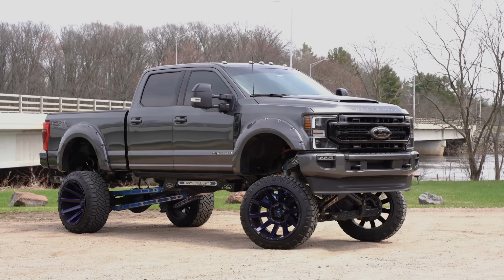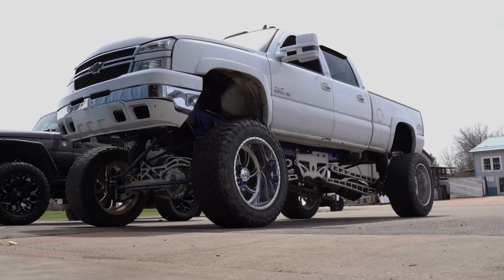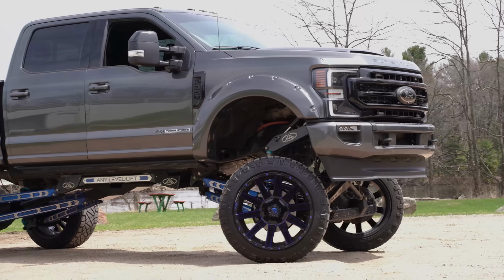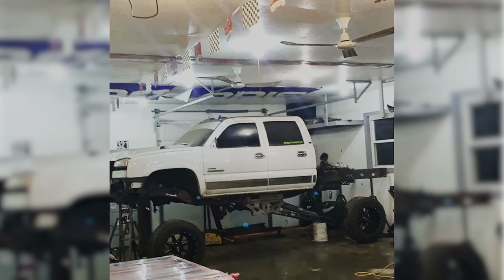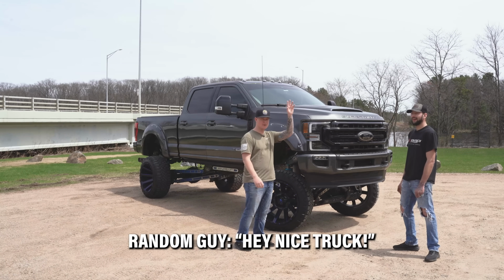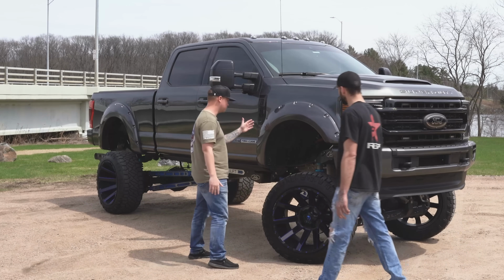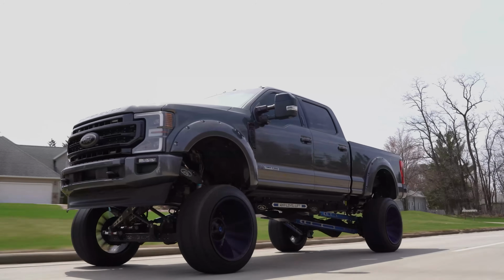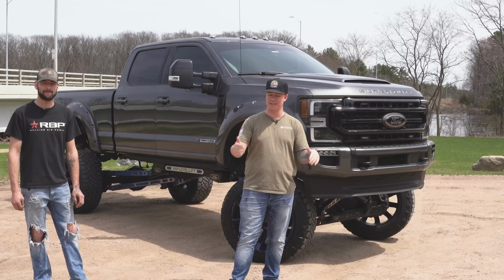From Slammed To Lifted: Any Level Lifted 2021 Ford F-350 On 24's And 37's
We caught word that there was a CRAZY F-350 right in our back woods. In today's video, Lawson heads north to check out this 2021 Ford F-350 on an Any Level Lift with 24x14 Fuel Contra's and 37" Nitto Ridge Grapplers. Not only do we check out the truck, but we also get a chance to sit down with Shaun who not only built this truck, but has a pretty cool Cateye build of his own. If you guys are looking for a new wheel and tire setup on your truck, our gallery is by far the best place to see what setups other enthusiasts are running on their rides, and how they made it fit!

0:00 Intro
0:45 What Got You Into Building
1:33 Shaun's Cateye Duramax
1:52 Ford F-350 Build
2:14 What Do You Enjoy About Building Trucks
2:43 Who Inspired You To Build
3:27 Future Build Plans
3:55 Biggest Set Backs
4:10 Where Did You Learn How To Build
4:40 F-350 Walkaround
5:00 Suspension Setup
6:27 Wheel And Tire Setup
7:36 Flares And Audio Setup
8:49 Rear Accessories
9:05 Front Accessories
10:14 Outro